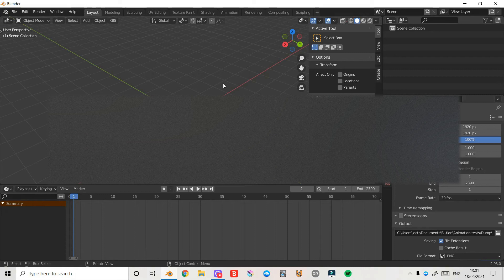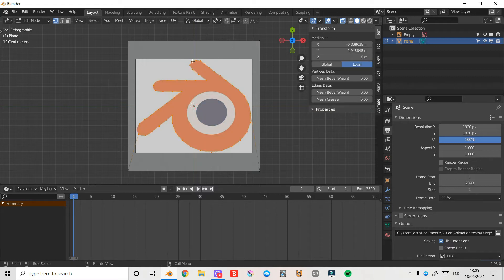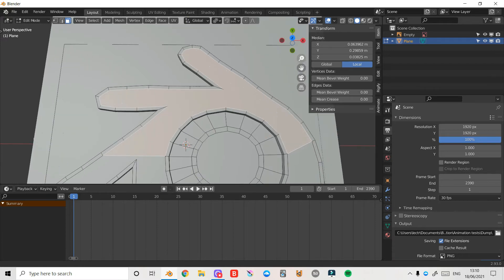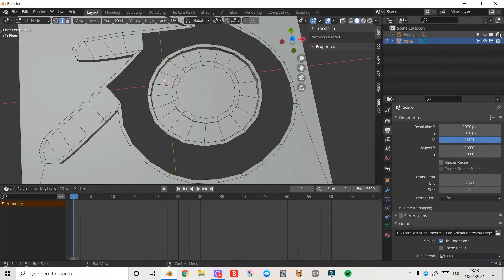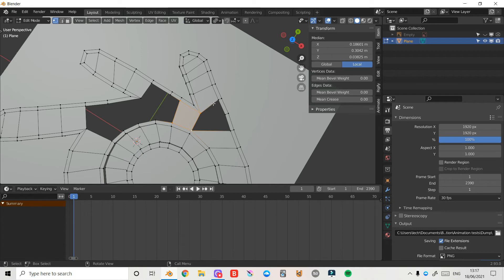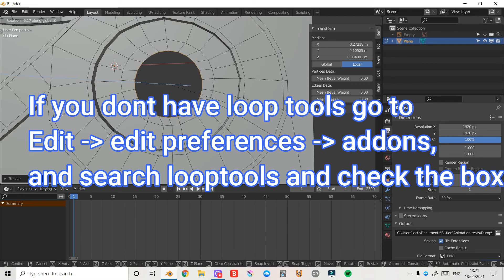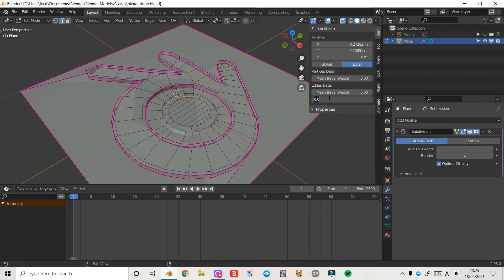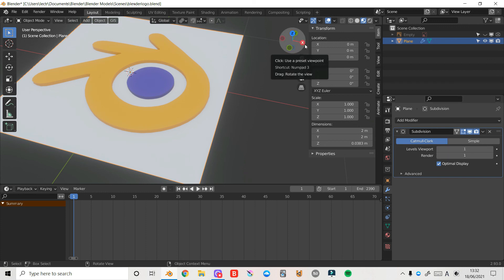CREATE COMPLEX SHAPES ON YOUR MESH - BLENDER MODELING TUTORIAL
How to model complex shapes in blender!